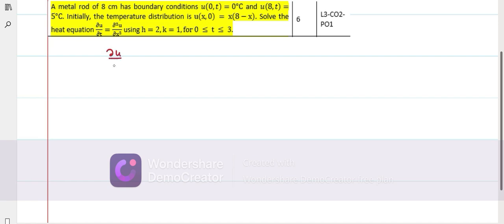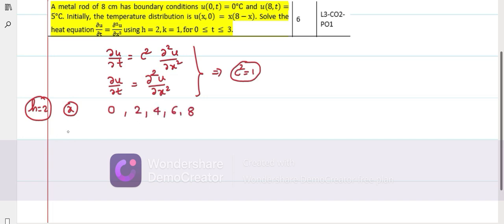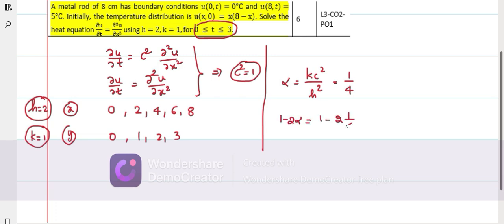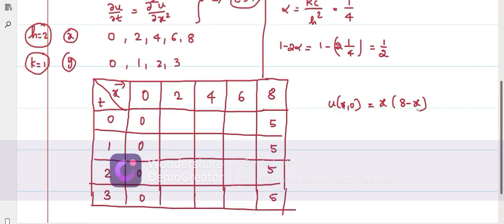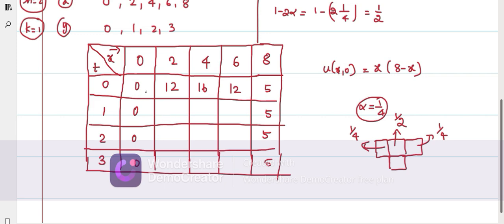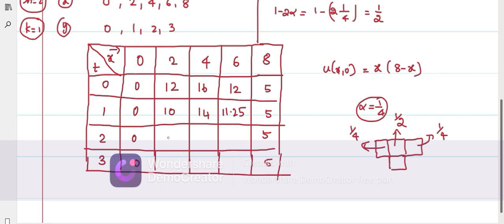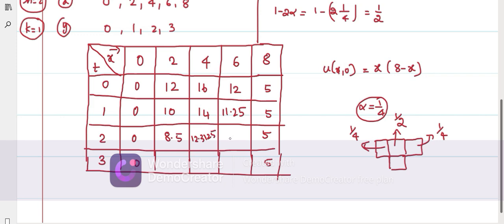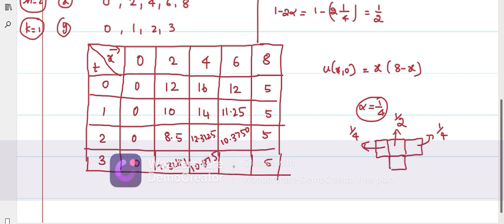Numerical Solution of Heat Equation | Engineering Mathematics | Numerical Methods | Paul Academy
Description – Option 1 (Detailed & Exam-Focused)
In this video, we solve a one-dimensional heat equation using the finite difference method. The problem is worked out step by step, starting from the formulation of the heat equation, discretization in space and time, and numerical computation of temperature values. This topic is important for Engineering Mathematics, Numerical Methods, and Heat Transfer courses.

📘 Topics Covered:
• Heat equation formulation
• Finite difference approximation
• Explicit numerical scheme
• Boundary and initial conditions
• Numerical solution table

This problem is frequently asked in university examinations and competitive exams.

Description – Option 2 (Concise & Student-Friendly)
This video explains the numerical solution of the heat equation using the finite difference method. A complete worked example is presented with clear steps, making it easy for students to understand and apply in exams.

🎓 Useful for:
Engineering Mathematics
Numerical Methods

Description – Option 3 (Syllabus-Aligned)
In this lecture, we discuss a numerical problem on the heat equation using the explicit finite difference method. The solution includes discretization, application of boundary conditions, and computation of temperature distribution at different time levels.

📌 As per VTU / Anna University / JNTU syllabus